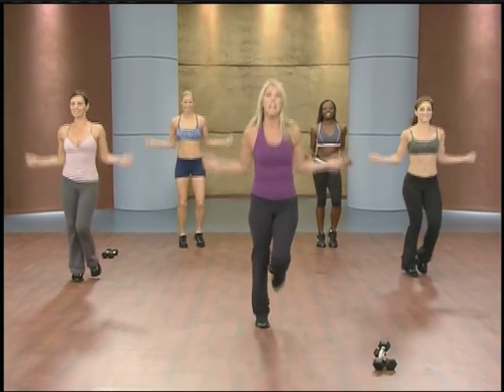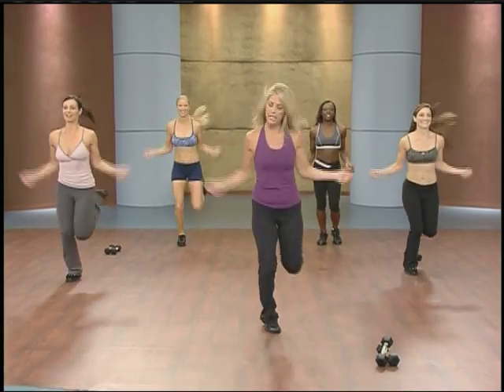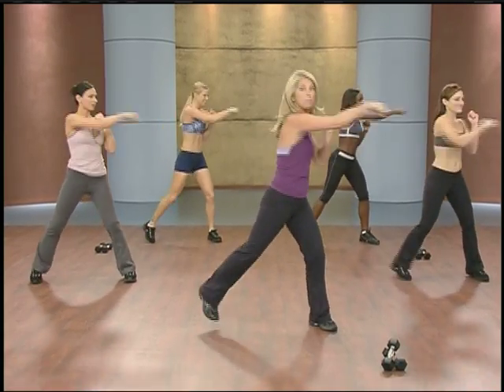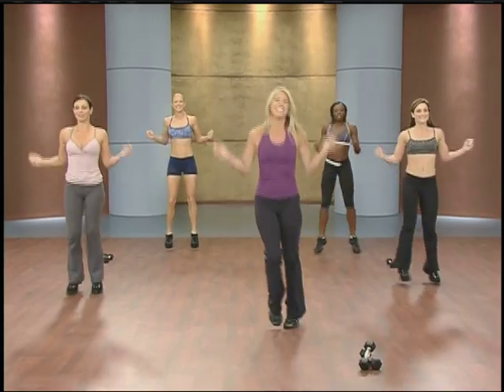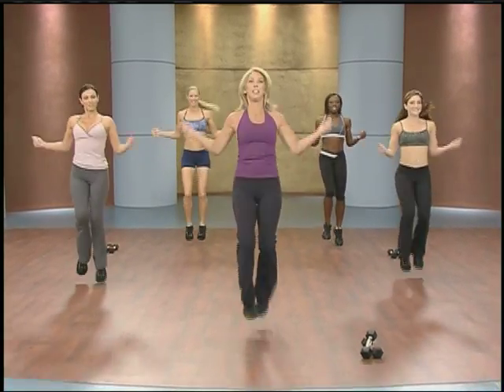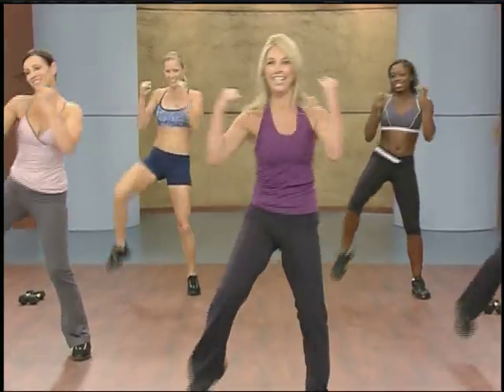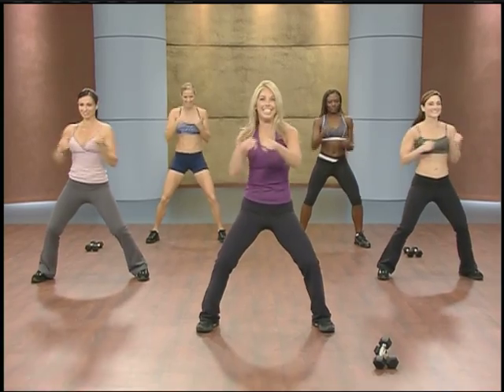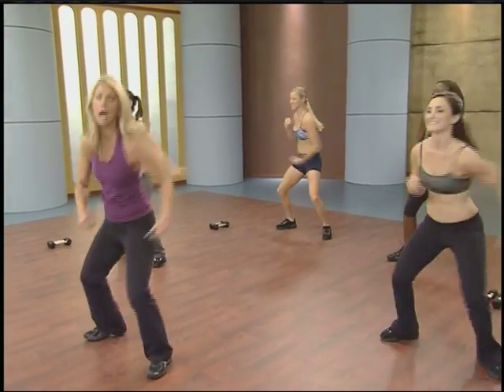Denise Austin: 3 Week Bootcamp Fitness DVD Promo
Check out this promo for the "3 Week Bootcamp" Fitness DVD's featuring Fitness Expert, Denise Austin. Tone up and look your best with these effective workouts.